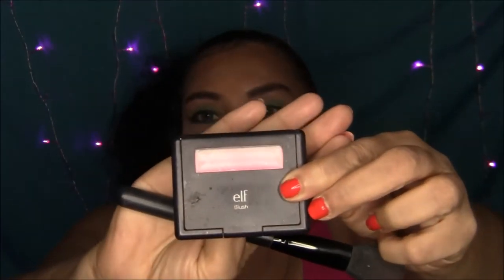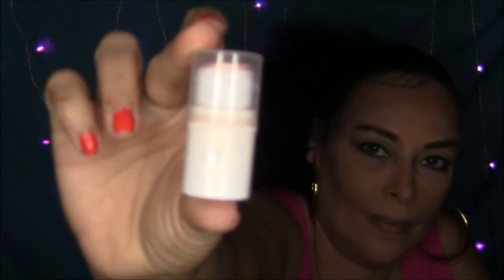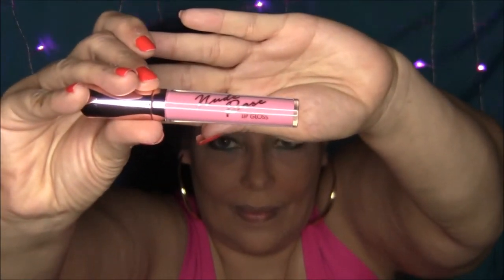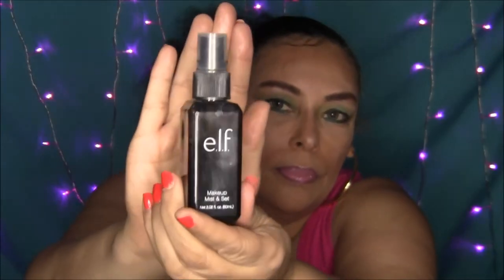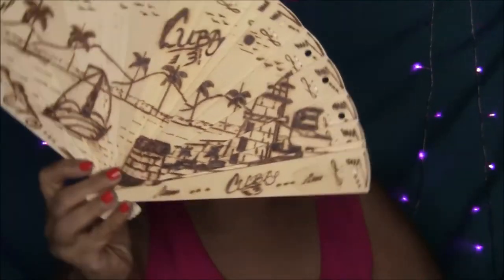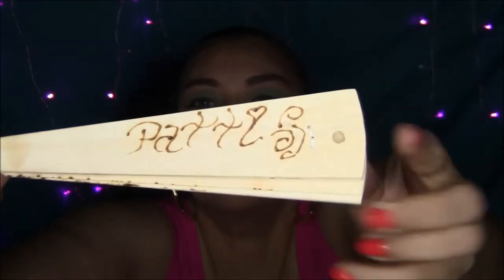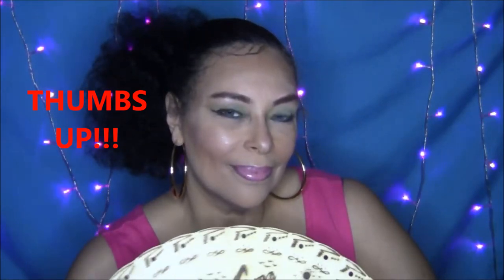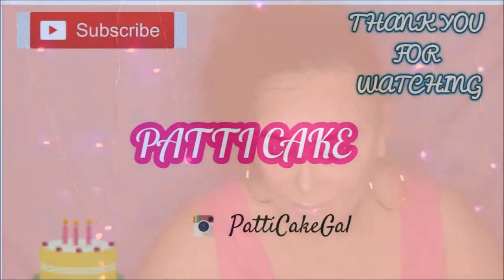PATTI CAKE: "Make-Up with Me Monday" - BLUSH, HIGHLIGHT, LIPS ROUTINE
Today we are going to do a how-to on blush, highlight, and lips using lip liner.

Lipstick
highlighter

e.l.f blush